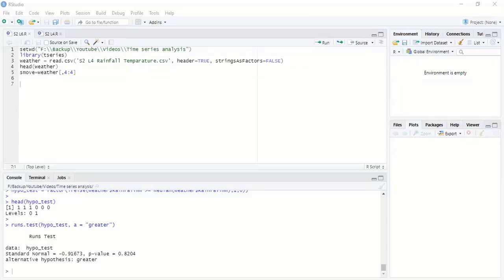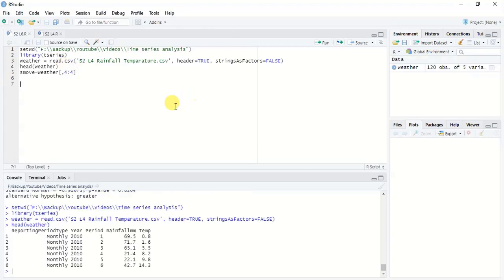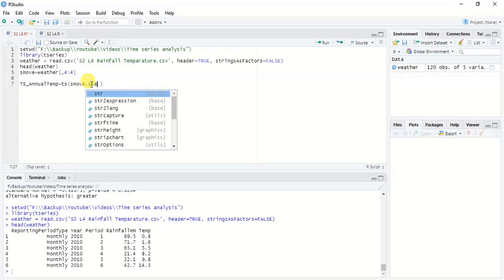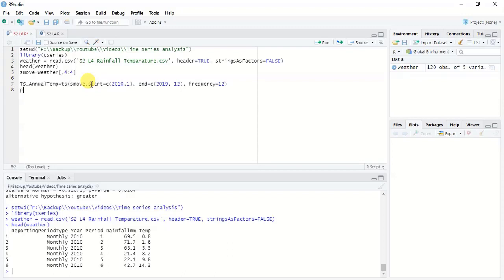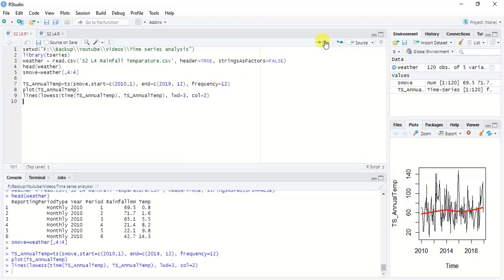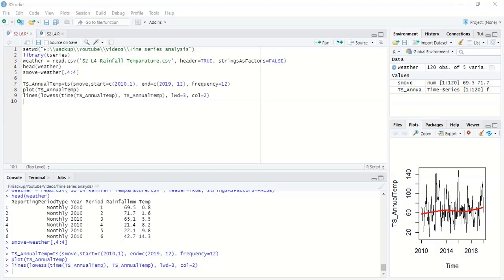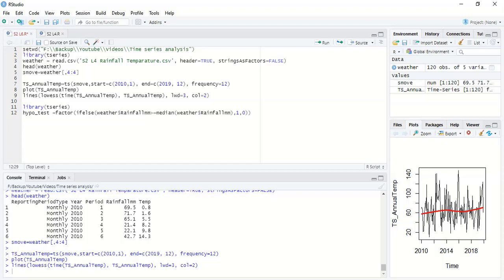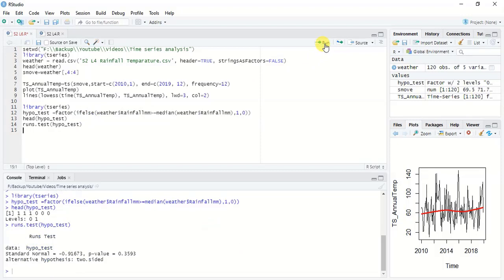S2 L6 Randomness Test for Time Series Data with R